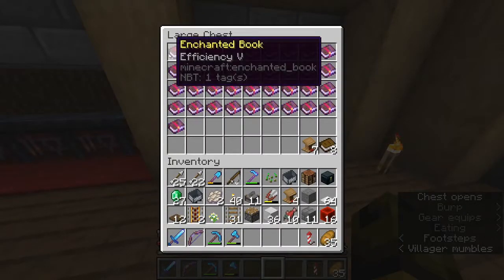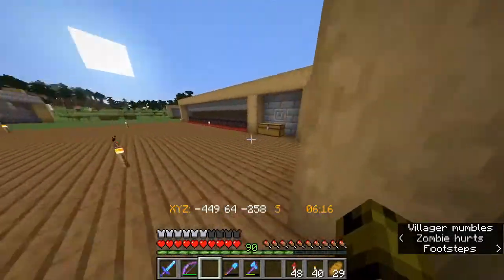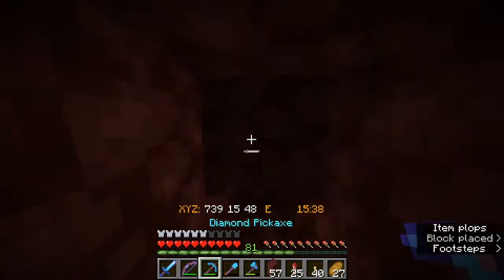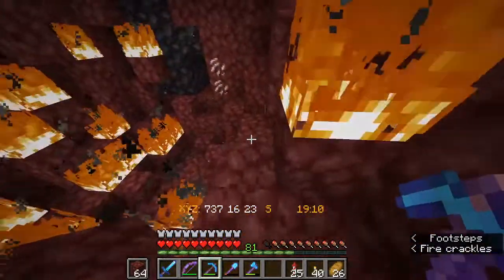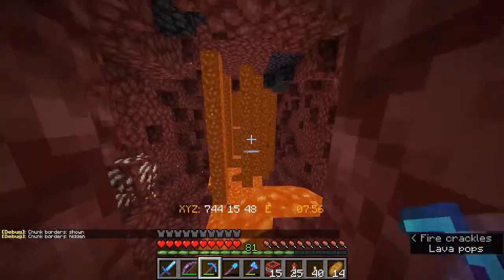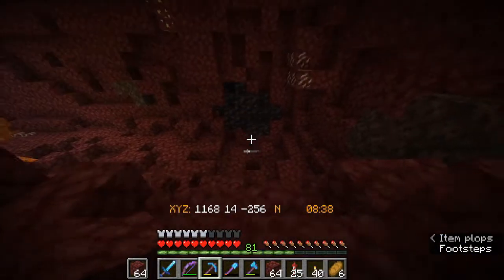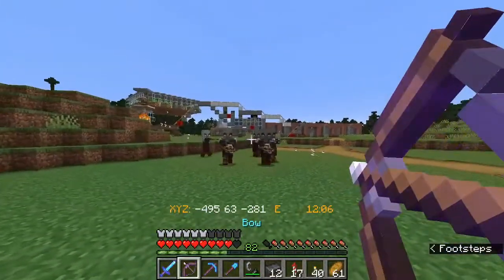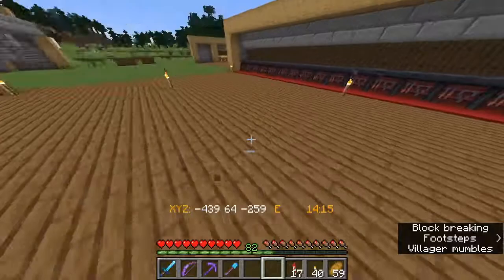How To Find Ancient Debris - How 2 Survival (1.16 Lets Play) [Episode 13]